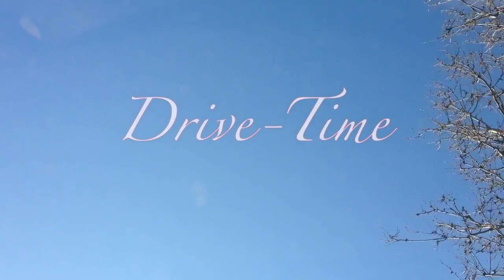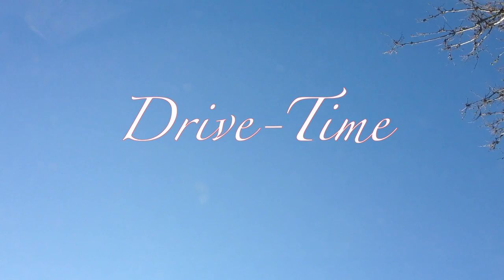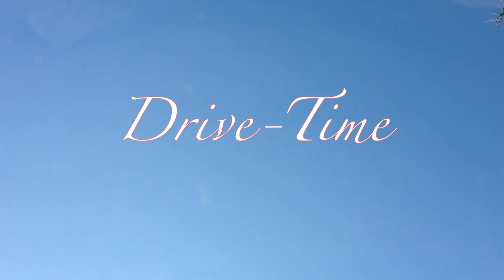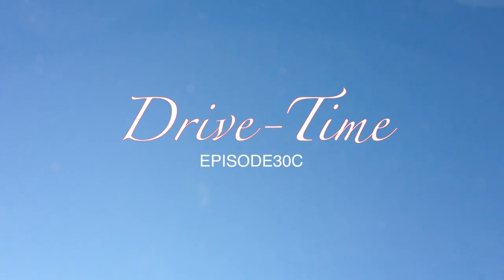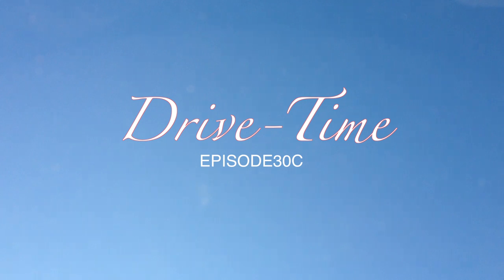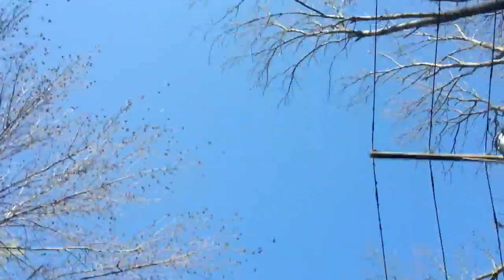Vernon Howl's Drive-Time, Episode 30C